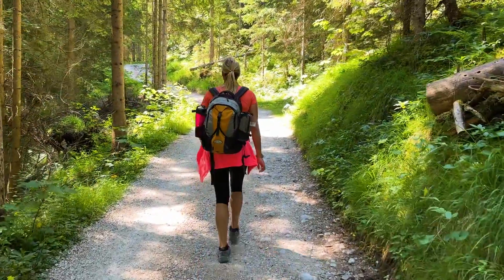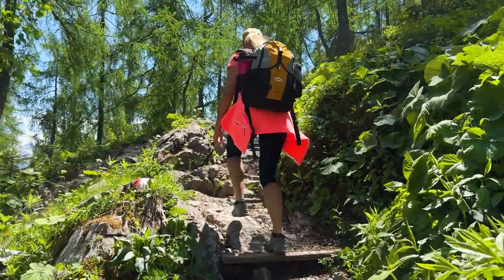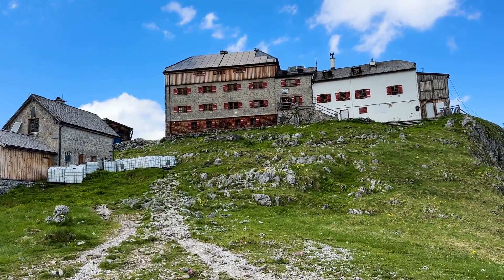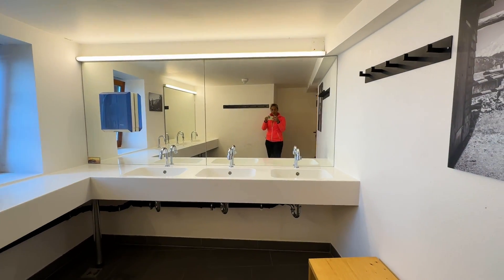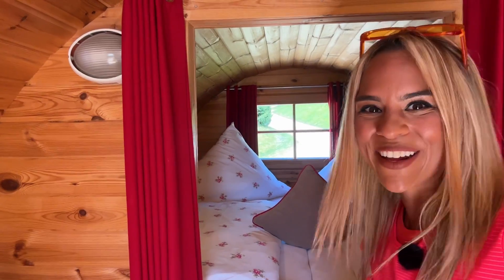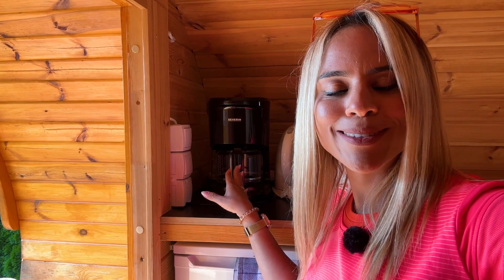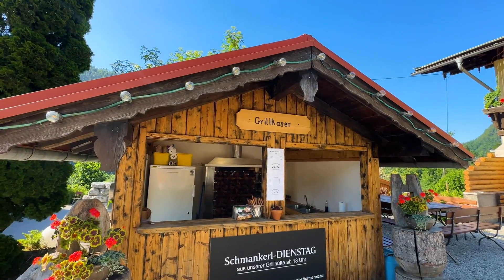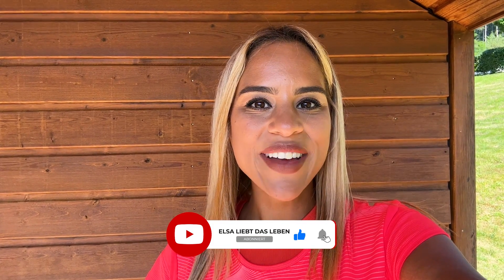Berchtesgaden Urlaub | Wanderung Watzmannhaus+ Übernachtung Campingfass Allweglehen | Elsa Reiseblog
Hallo zusammen,
ich liebe Berchtesgaden, denn dort gibt es sehr viel zu entdecken. In diesem Video nehme ich euch mit auf meine Wanderung zum Watzmannhaus, sowie zum Camping u. Glamping Resort Allweglehen.

Das Video ist parallel zu einer ZDF Reportage entstanden, die ihr anbei auch unter dem Link findest:

Auf meinem Blog könnt ihr auch alles nochmal bequem nachlesen und per Screenshot speichern:

Falls ihr auf der Suche nach super bequemen Wander-  und Trekkingschuhen seid kann ich die Salewa Damen Ws Wildfire Gore-tex Trekking-& Wanderhalbschuhe empfehlen. Es sind die bequemsten die ich je hatte und die POMOCA Butilic-Gummimischung sorgt für sicheren Grip auf trockenem und nassem Gestein, während die dynamischen Stollen eine verbesserte Traktion auf schlammigem und weichem Untergrund bieten.

Gefilmt habe ich das Video mit meiner GoPro Hero 9:

und meinem iPhone 14 PRO MAX:

Hilfreiches GoPro Zubehör:

GoPro 3-Way 2.0 (Stativ/Griff/Verlängerungsarm) - Offizielles GoPro-Zubehör:

Neewer 50 in 1 Action Kamera Zubehör Set:

Es handelt sich * um Affiliate Links d.h. wenn du über die Links einkaufst, dann unterstützt du meinen Kanal denn ich bekomme eine kleine Provision und  du bezahlst dennoch den gleichen Preis.

Viel Spaß beim nachwandern und bei Fragen schreibt mich gerne übers Kommentarfeld an oder schreibt mir auf Instagram: Elsa liebt das Leben auf Reisen

Liebe Grüße Elsa

PS: Geschäftliche Fragen bitte per Mail an mich:
Elsa von Aufseß